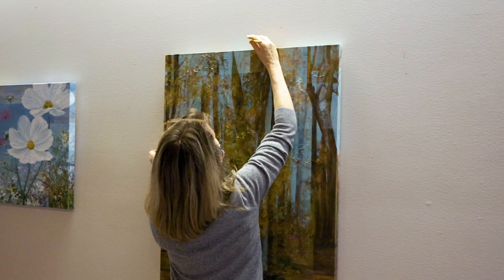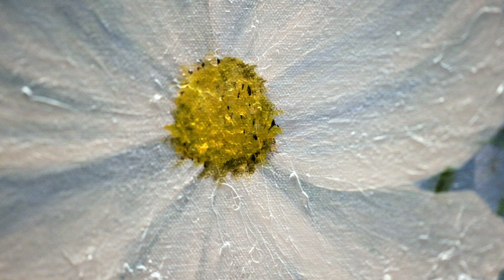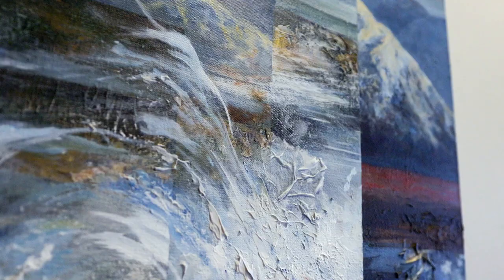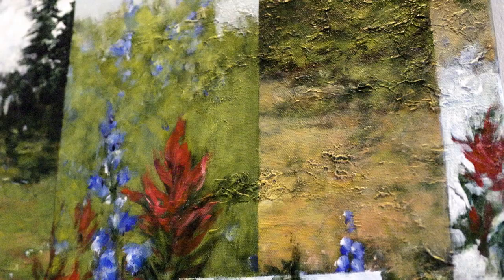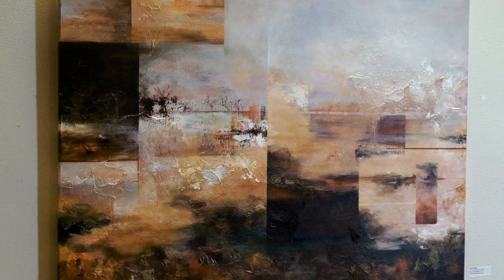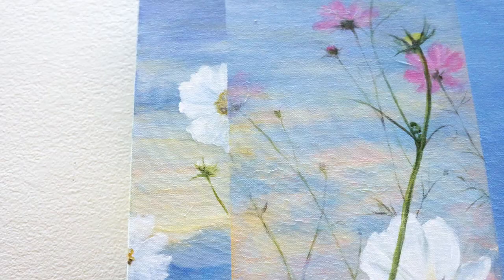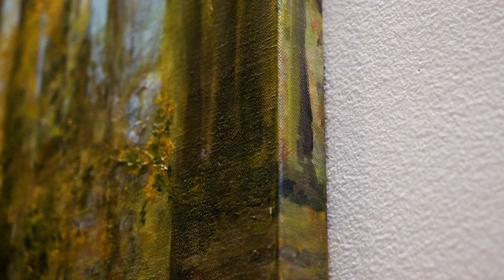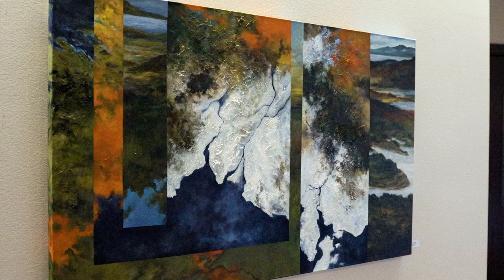Centennial Art Gallery - Enid Smith Becker